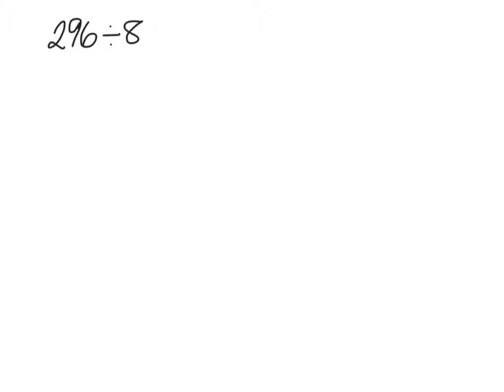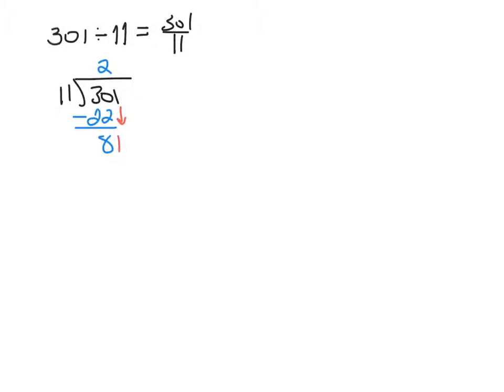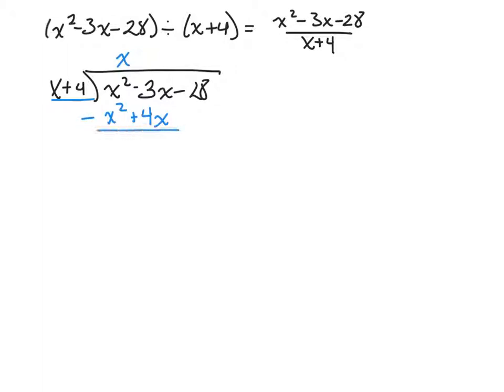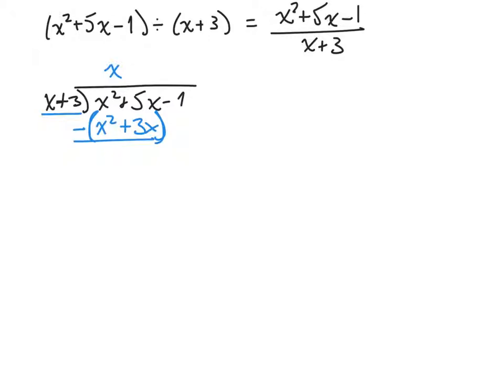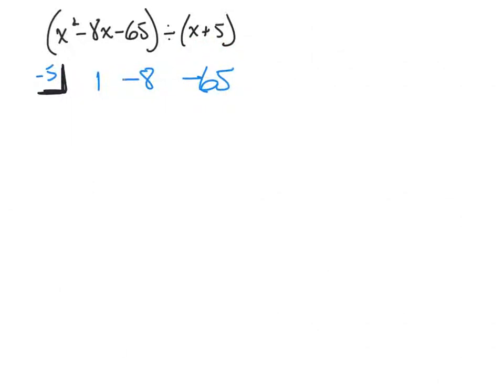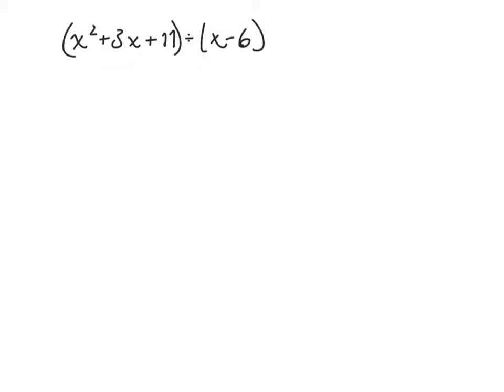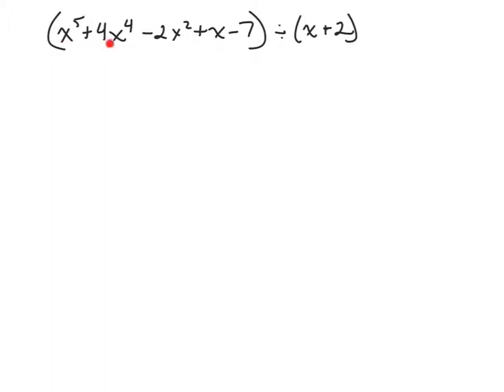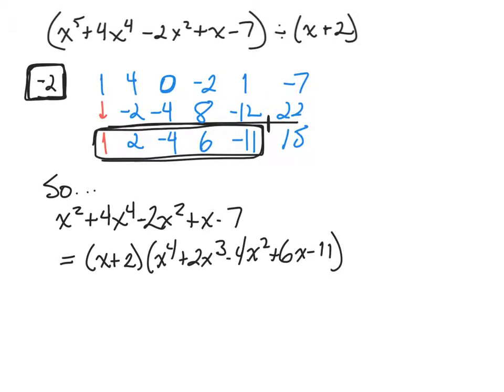Algebra 2: 5.2-Dividing Polynomials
Divide polynomials, by using Long Division and Synthetic Division.